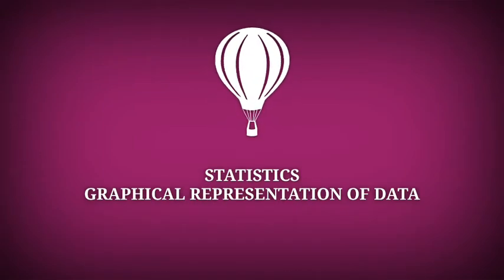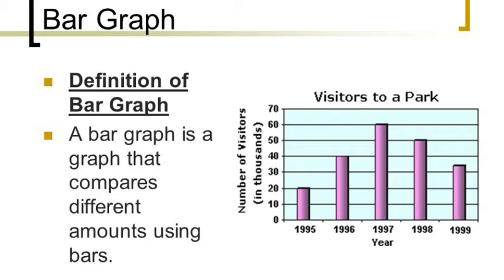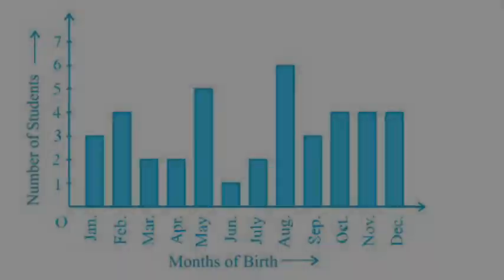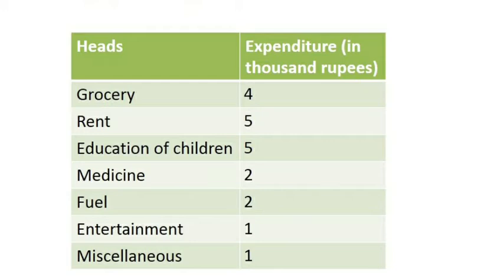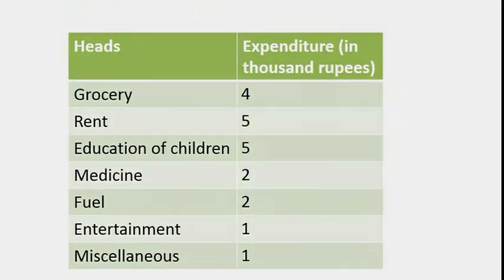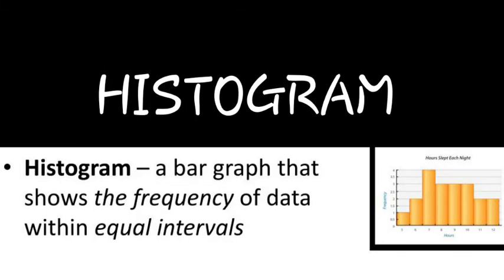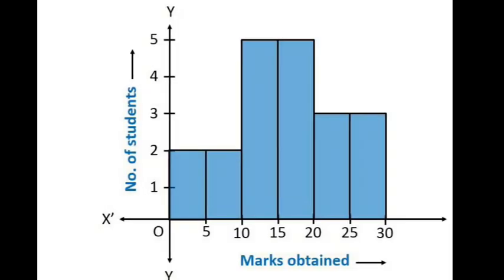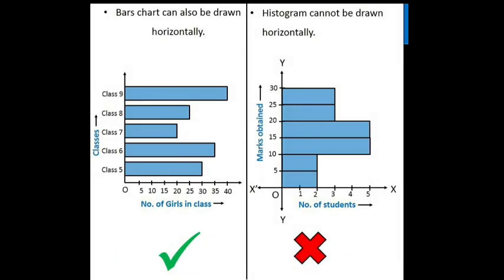STATISTICS - GRAPHICAL REPRESENTATION OF DATA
CHAPTER 14 - CLASS IX